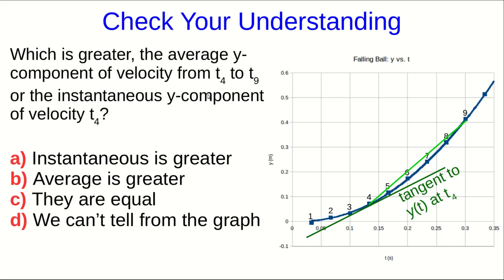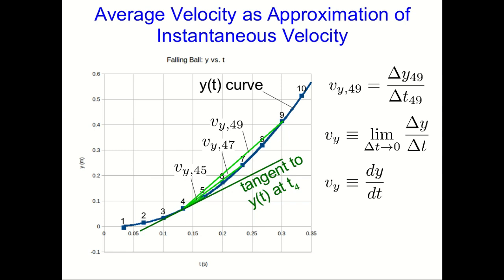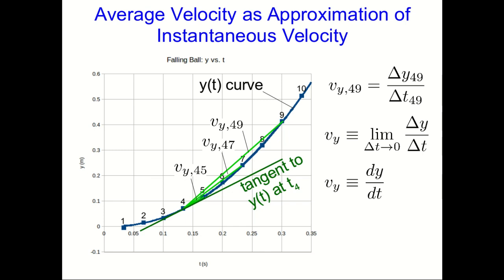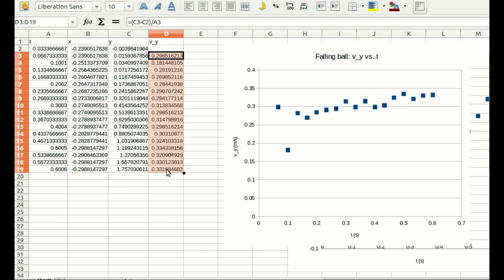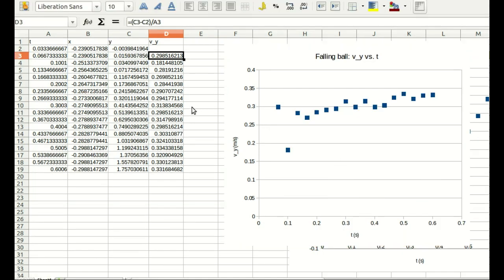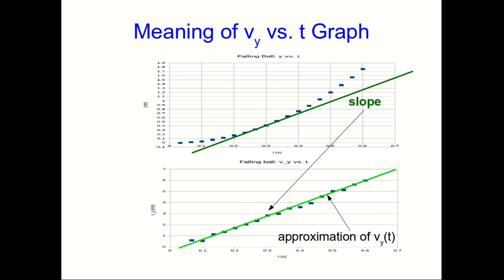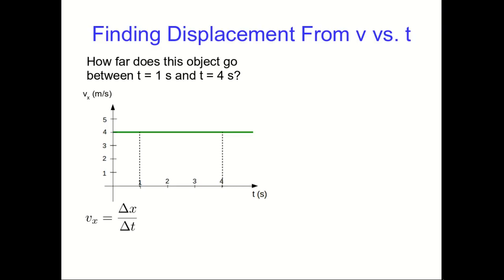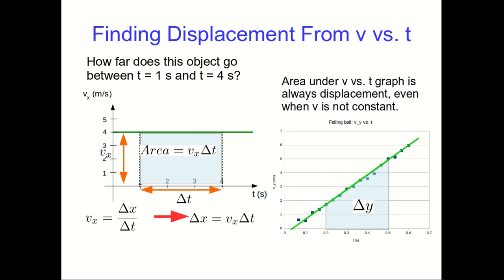Changing Velocity (Part 3)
0:00 Check Your Understanding
0:52 Meaning of the Derivative
2:06 Finding Instantaneous Velocity using Data
4:15 Meaning of Vy vs. T Graph
5:31 Finding Displacement From V vs. T Graph